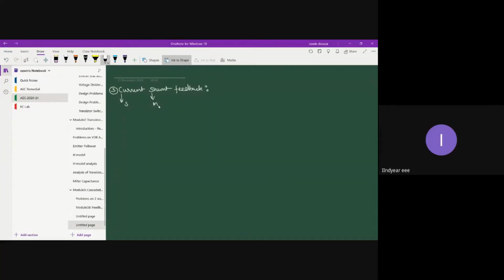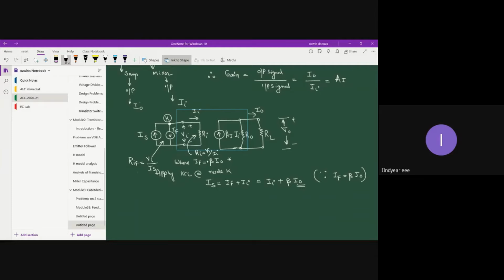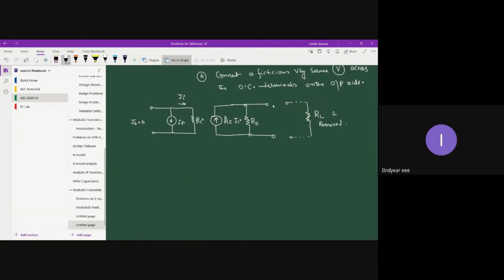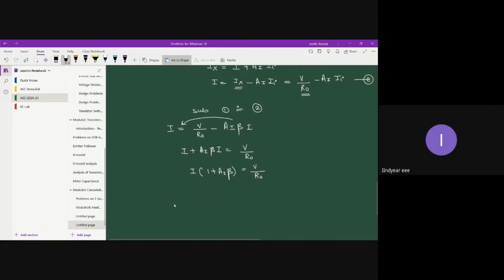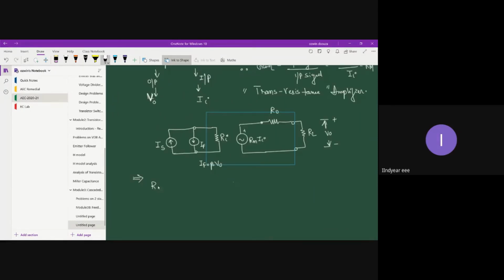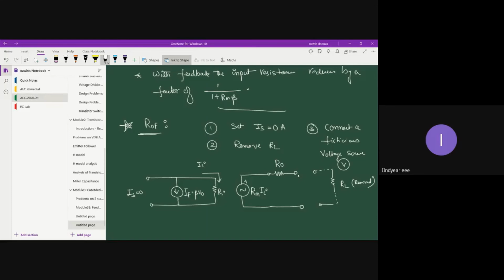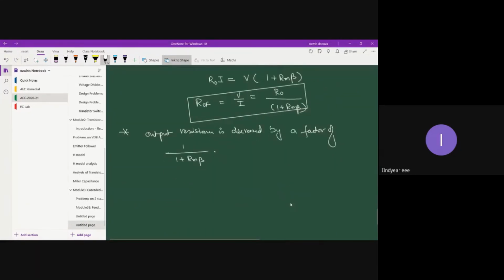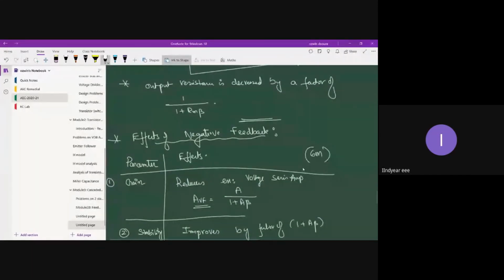Mod3: Lec6_Voltage and Current shunt feedback